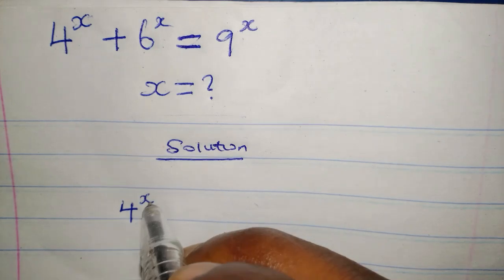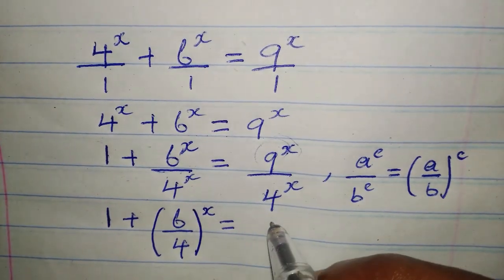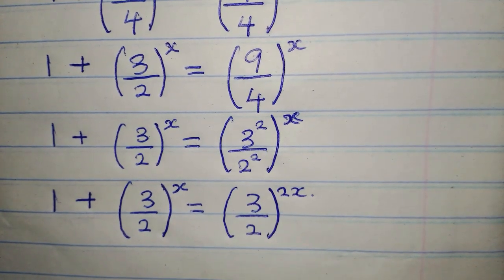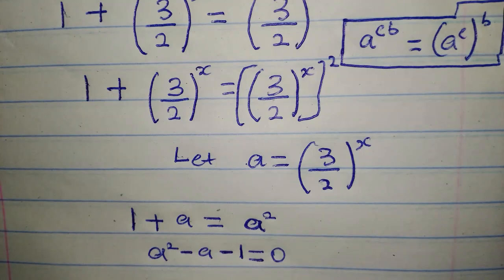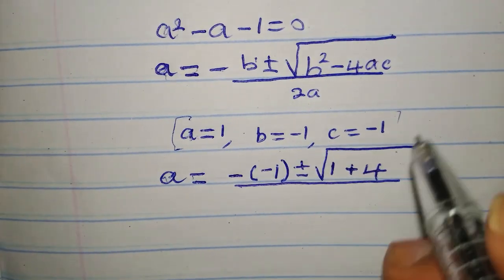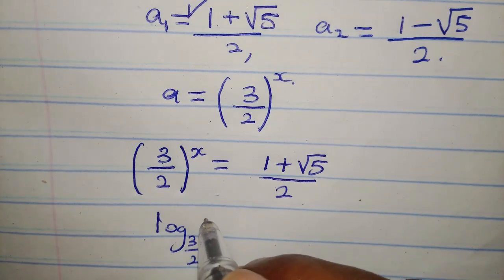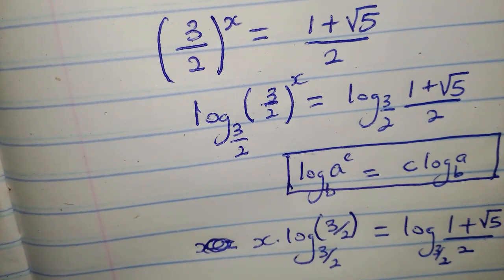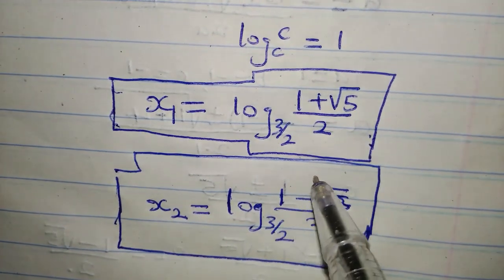Olympiad Maths Extrance question| Can you Solve?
Hello, let solve this Math question together.